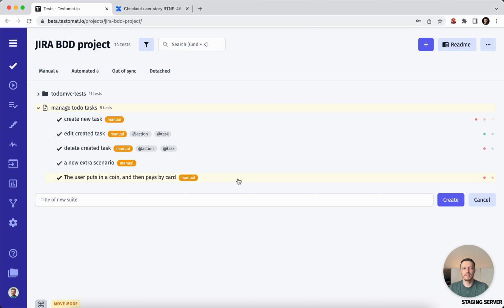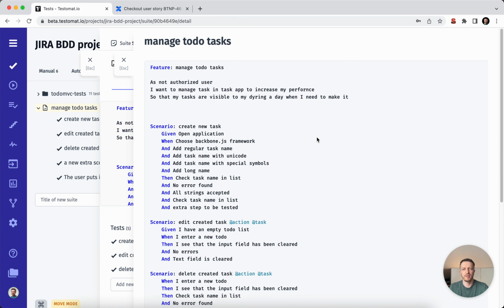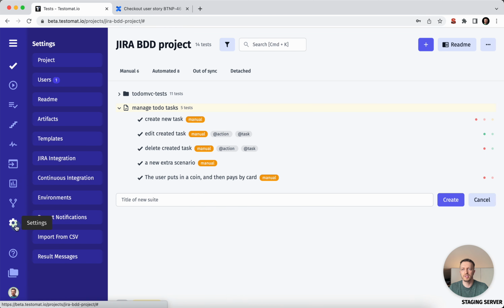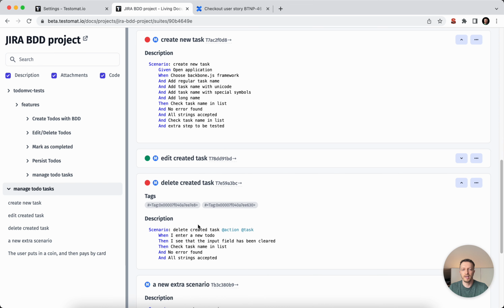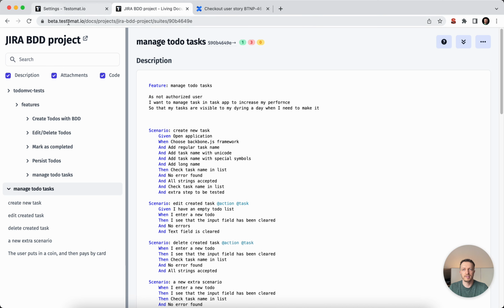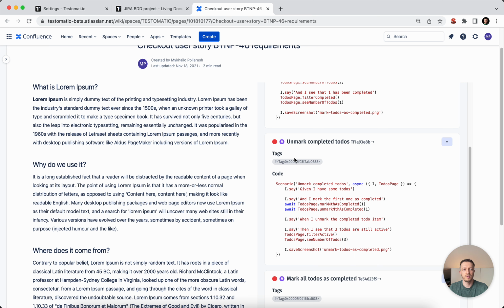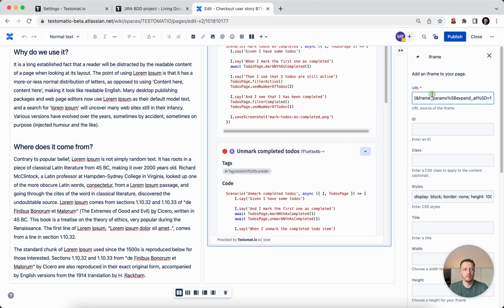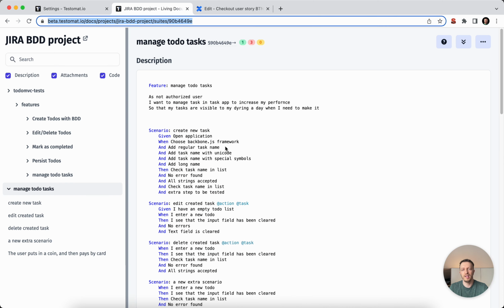Living Documentation - Test management system for automated tests | testomat.io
Learn how to enable living documentation for your BDD automated and manual tests in testomat.io. No need to do any customization or extensions. Everything is working out of the box. Living documentation is generated based on synchronized automated tests and manual feature files with scenario or scenario outlines. Living docs url can be shared to all team members or stakeholders so each can have single source of truth in BDD QA process.

Testomat.io is innovative test management system for automated tests in agile modern teams. Easily import your automated tests, add manual testing, organize testing project in seconds, execute test cases and see test run report with advanced analytics.

Increase testing delivery with testomat.io a simplified test management using out-of-the-box test automation integration capabilities.
Designed for QA and Developers. Powered for automated tests.
1. Sync automated tests in one click
2. Design tests with markdown or gherkin
3. Execute any tests by non-tech person
4. Use a single workspace by whole team
5. inspect failures, reporting and analytics

1. Sync automated tests in one click
2. Design tests with markdown or gherkin
3. Execute any tests by non-tech person
4. Use a single workspace by whole team
5. inspect failures, reporting and analytics